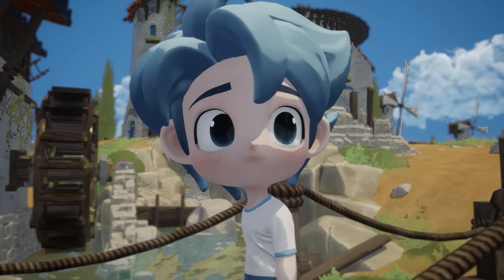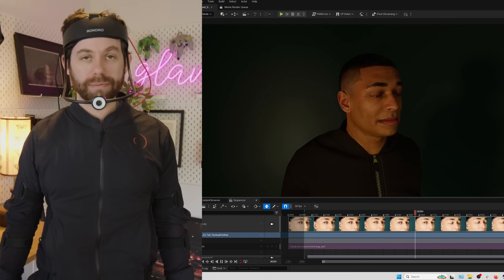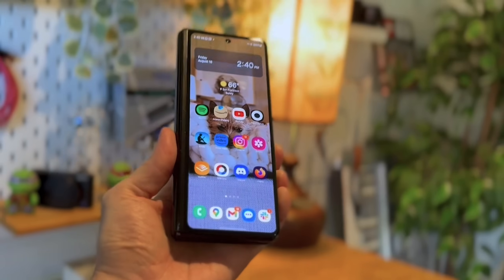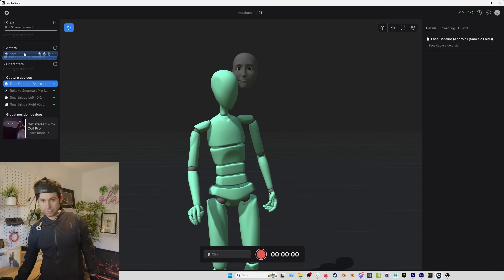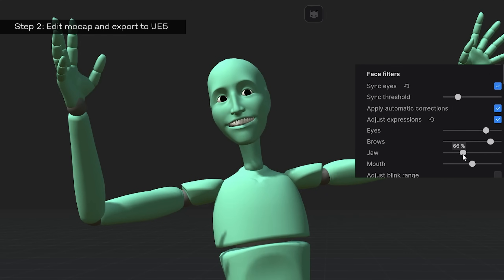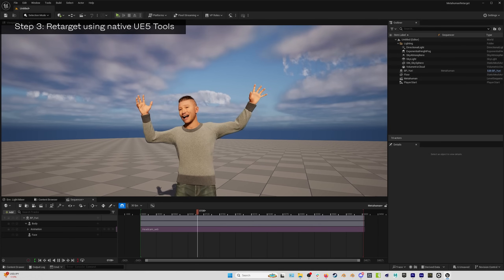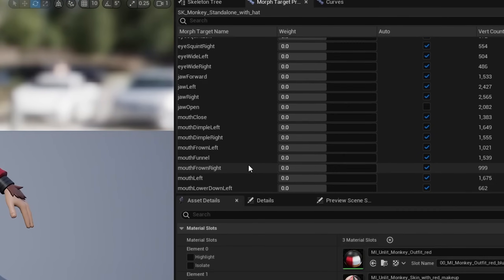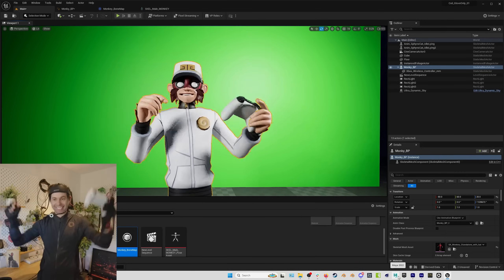The Headcam is now shipping│Lightweight, Android face-capture